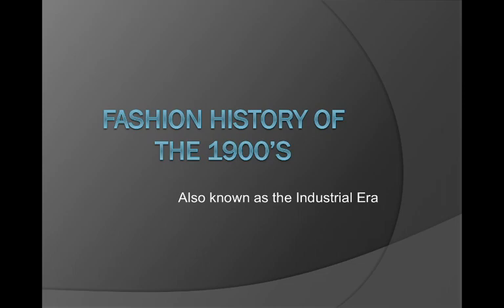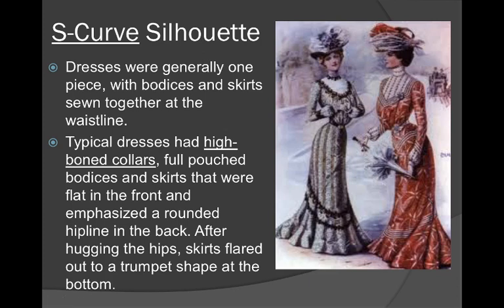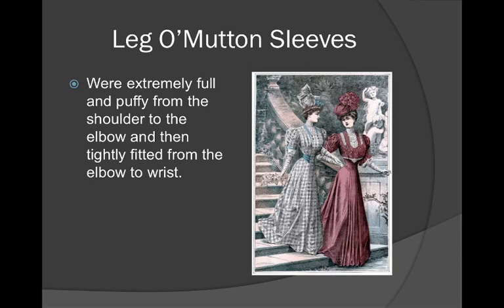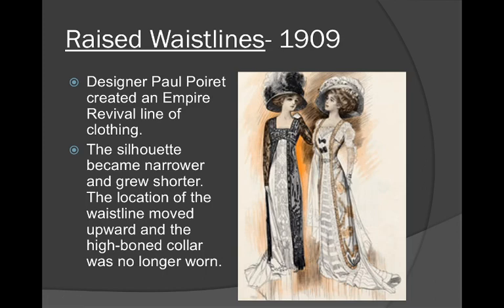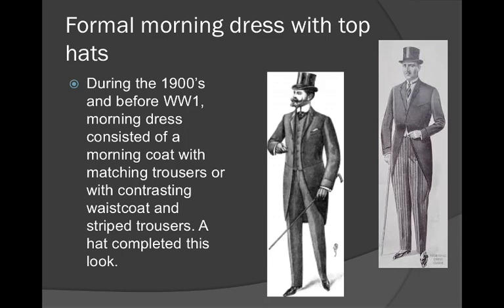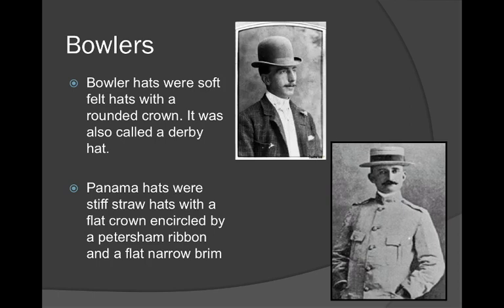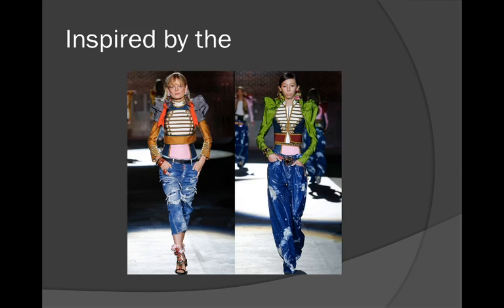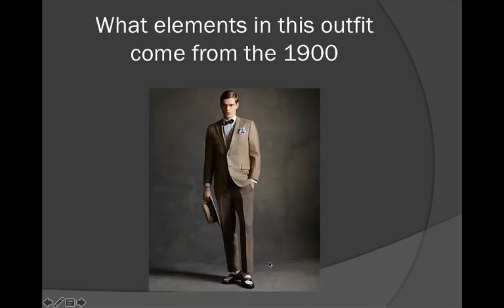1900s Lecture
1900s fashions